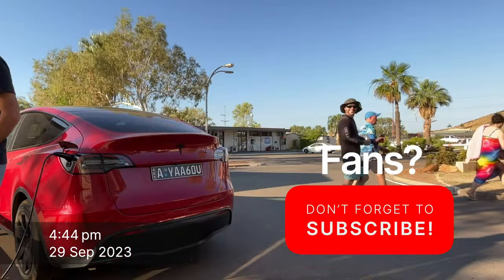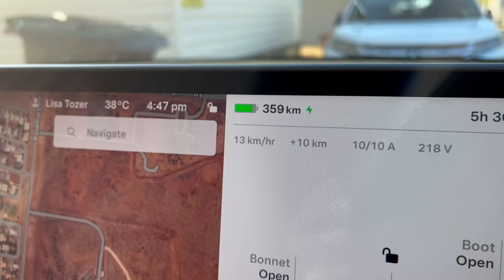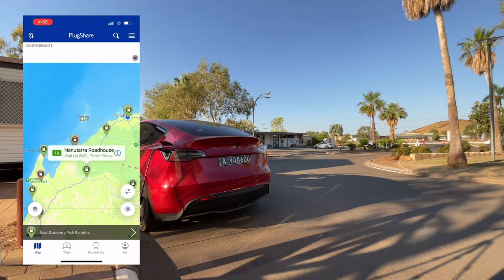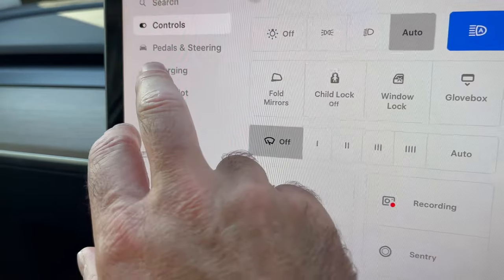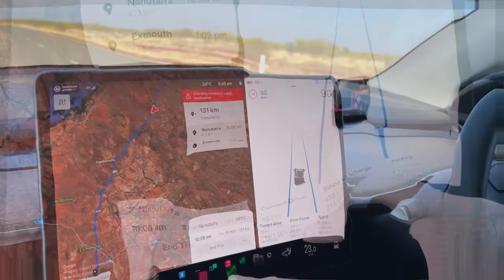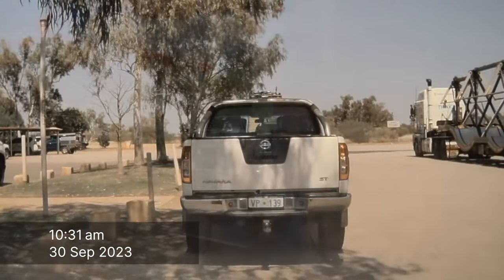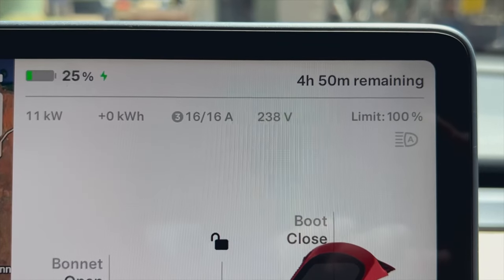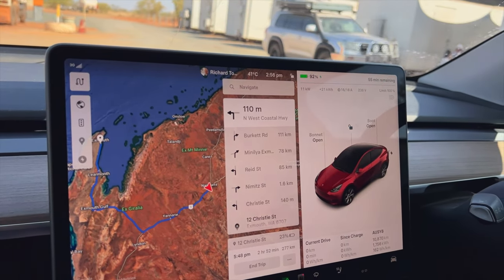EV trip planning in remote Australia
We have started a 25,000 km+ figure “8” lap of Australia in our Tesla electric car. The planned route is  Canberra - Port Augusta - Darwin - Perth - Port Augusta - Alice Springs - Mount Isa - Townsville - Melbourne - Hobart. At the time of posting this video we are in Carnarvon WA.

This video covers these topics:
- How to plan for long driving distances using only AC charging
- How long might it take your EV to get from Karratha to Exmouth Western Australia
- How to use Plugshare to find the best charging options
- To have backup charging plans
- 32A 3 phase AC charging
- Nanutarra roadhouse
- Charging an EV from a diesel generator - you gotta do what you gotta do!

Join me on a journey from Karratha to Exmouth in a Tesla Model Y, navigating the remote regions of Australia without access to fast charging stations. In this comprehensive video, you'll learn about trip planning, dealing with range estimates, using alternative charging options, and adapting to real-world conditions. Discover valuable tips from me, gain insights into energy consumption, and explore the challenges and solutions of long-distance EV travel.